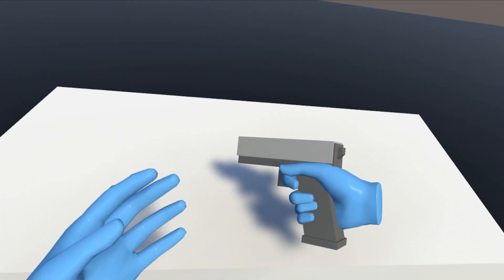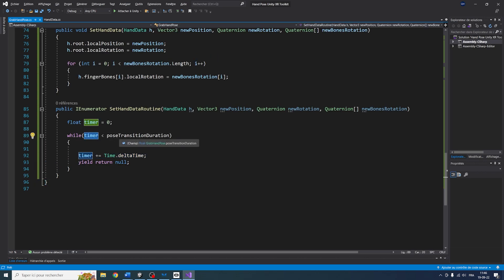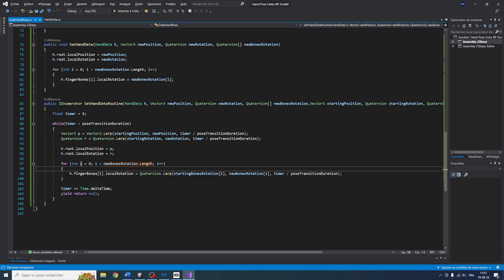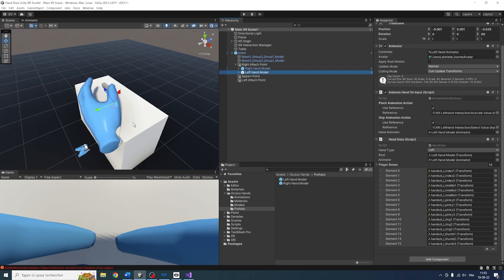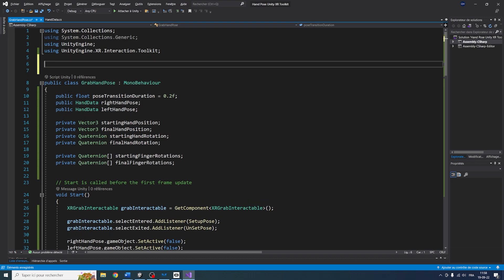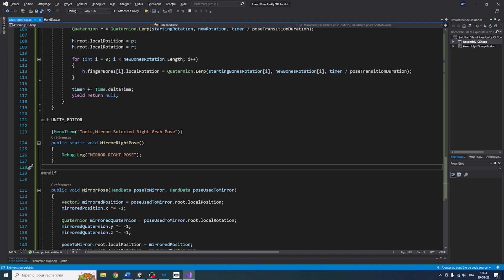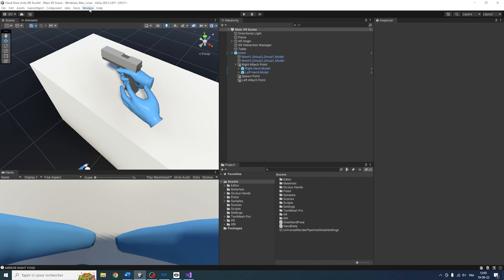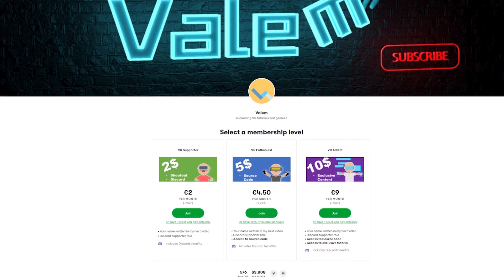Custom Grab Hand Pose with Unity XR Toolkit - PART 2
Welcome to this new VR tutorial in Unity. In this video I'll show you how to create a custom pose when grabbing an object with the Unity XR Toolkit.

⌨️ Game Dev

👨‍🎓 Vr Dev

00:00 Intro
00:31 Smooth Transition
06:50 Left Hand Setup
09:17 Mirror Right Pose to Get Left Pose
16:28 Outro